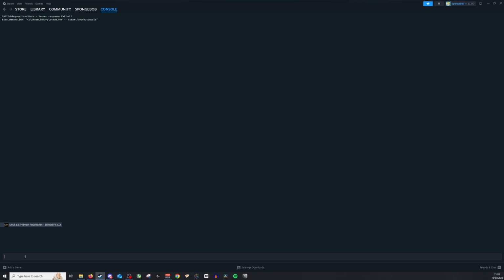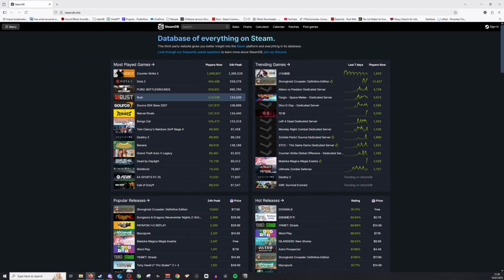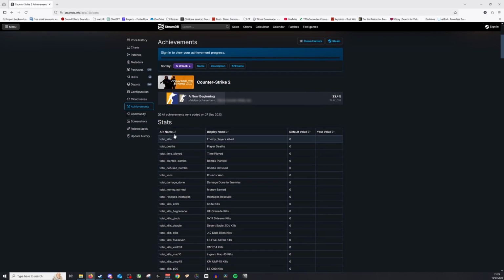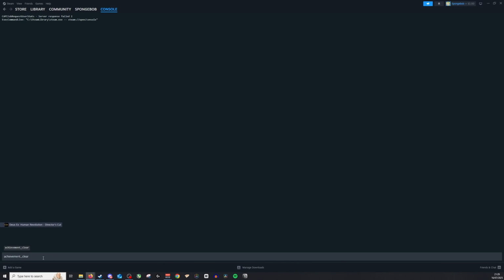How To Reset Achievements In Steam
Quick Tutorial On How To reset Achievements On Steam